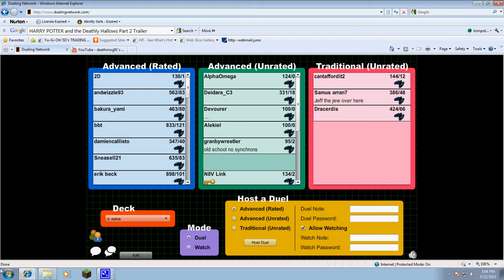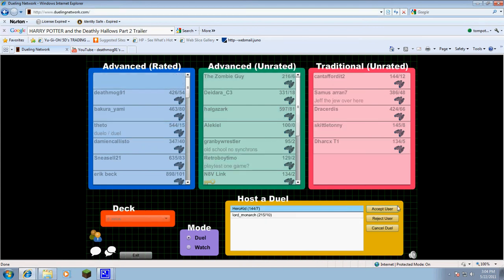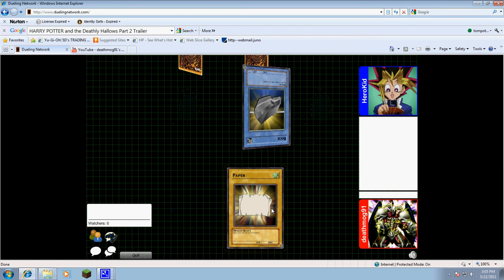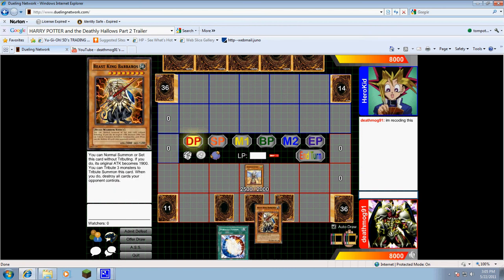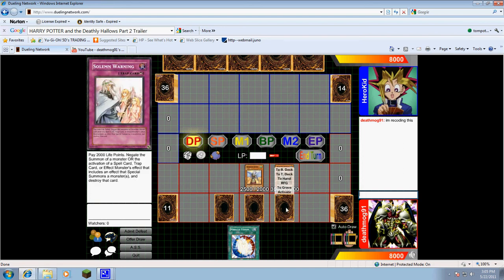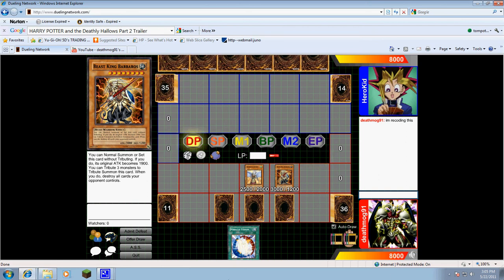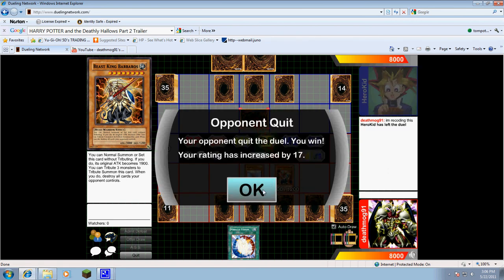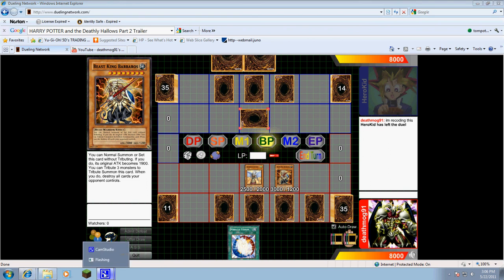dueling network game 2